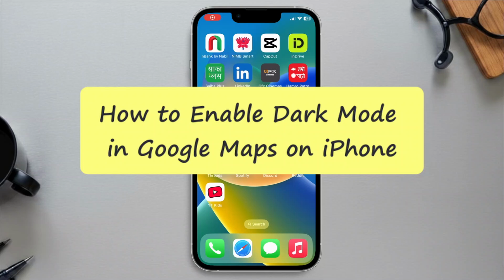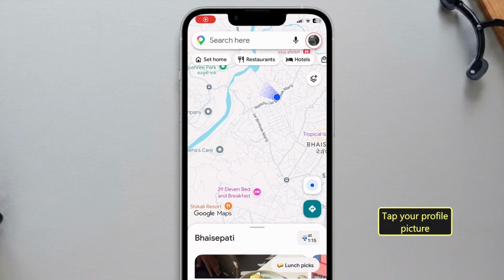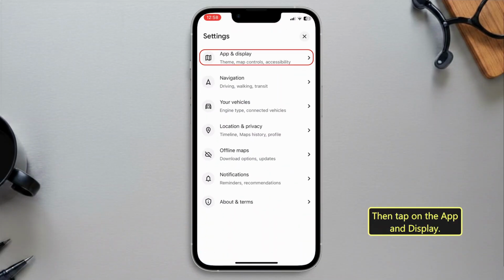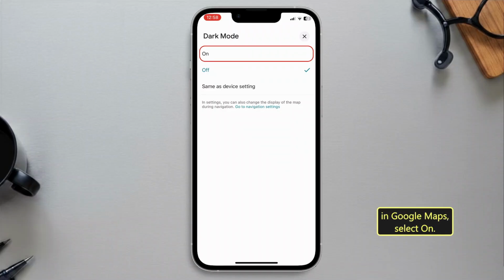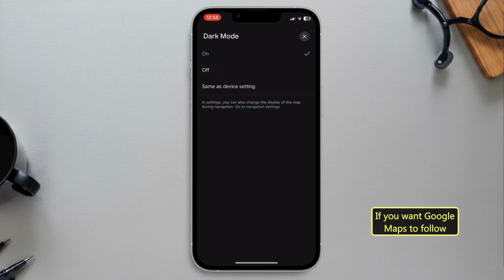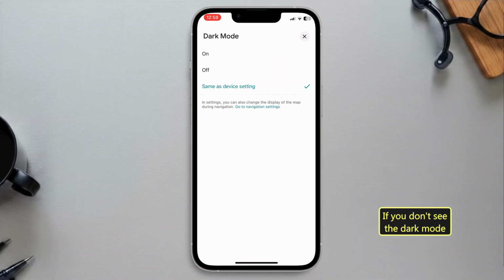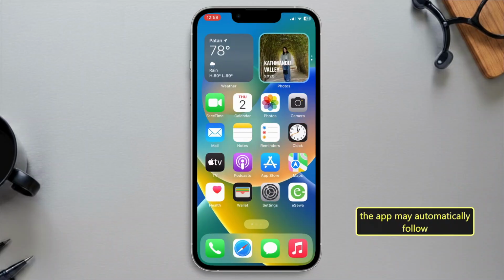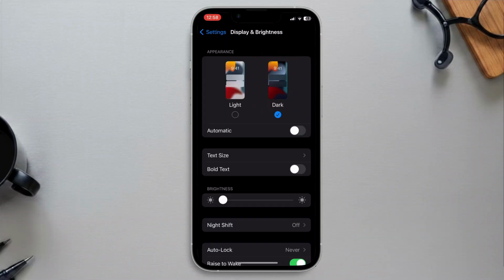How to Enable Dark Mode in Google Maps on iPhone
Learn how to enable Dark Mode in Google Maps on iPhone with this easy step-by-step tutorial. Whether you want a more comfortable viewing experience at night or simply prefer a darker interface, this guide will show you exactly how to change the appearance settings in Google Maps.

In this video, you'll learn how to enable dark mode in Google Maps on iPhone, turn on dark mode in Google Maps iOS, and use the Google Maps dark theme on iPhone. You'll also discover how to change Google Maps appearance on iPhone, explore the Google Maps iPhone settings tutorial, and apply the dark theme on the Google Maps app with ease.

Timestamps:
0:00 Introduction
0:20 Enable Dark Mode in Google Maps on iPhone